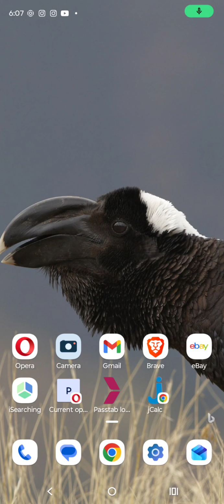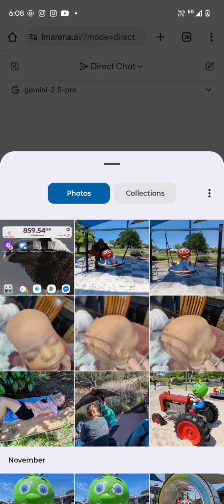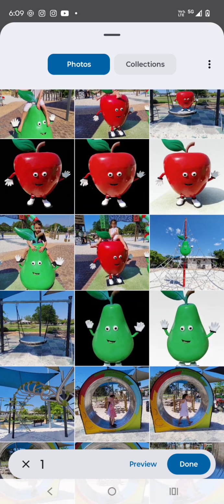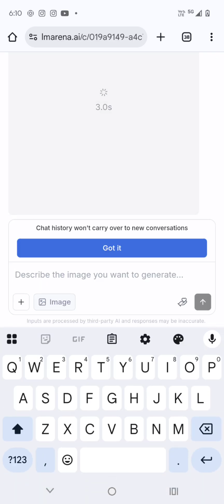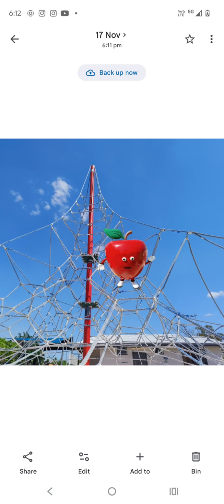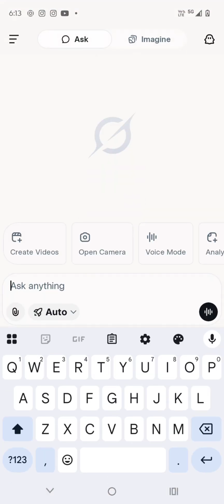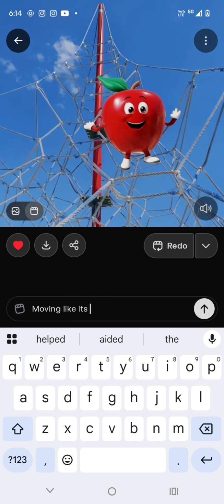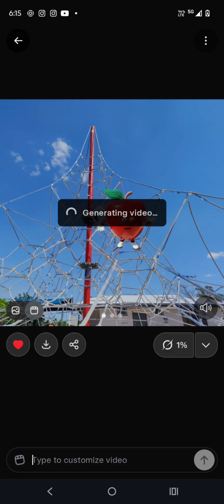AI image to video animation for free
using free tools from Lmarena and Grok for the final video animation.
so this is a tutorial on how I created the video.
using free tools.